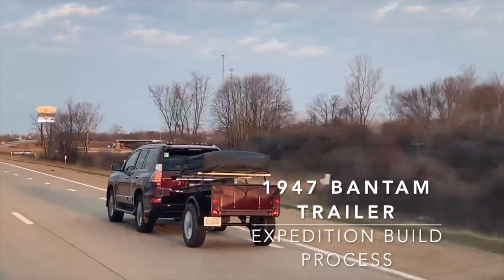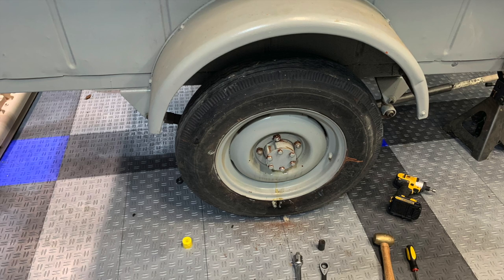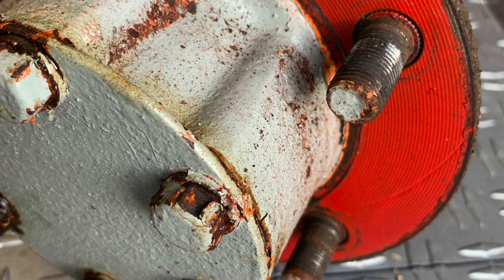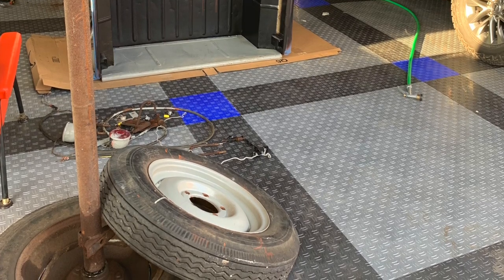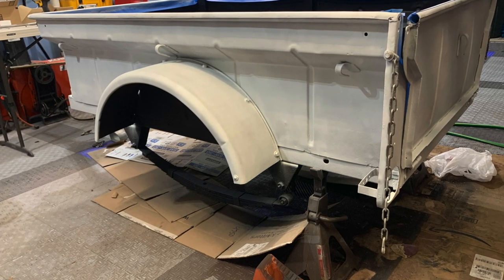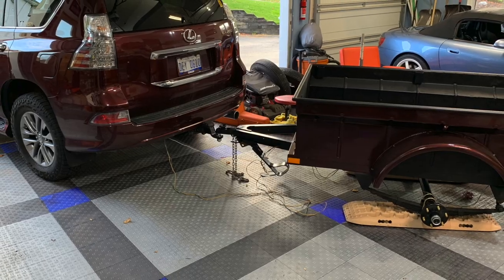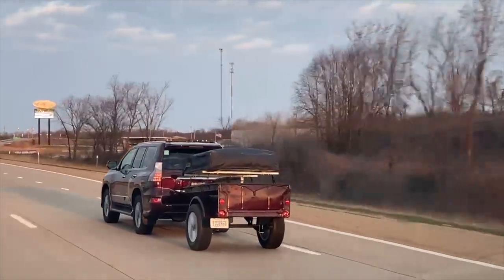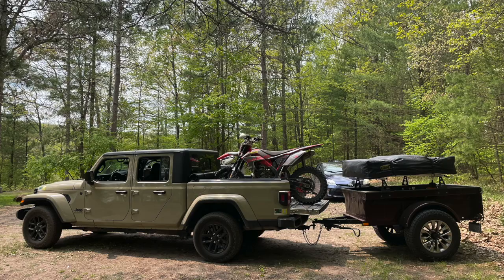1947 Bantam Trailer Adventure and Overlanding Build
We took this 1947 Bantam Trailer and turned it into a roof tent ready and overlanding prepared trailer. We use it all the time for camping, utility hauling, and general use. This video highlights the build process, paint, wiring, new axle, and many other areas of work done to prepare it for overlanding or our next adventure.